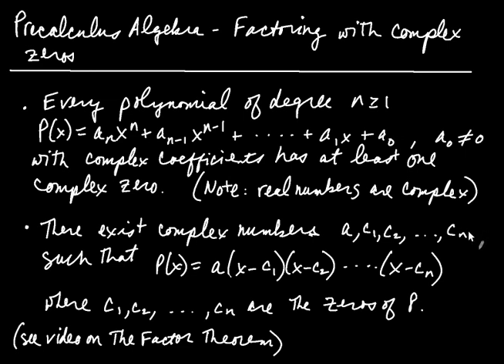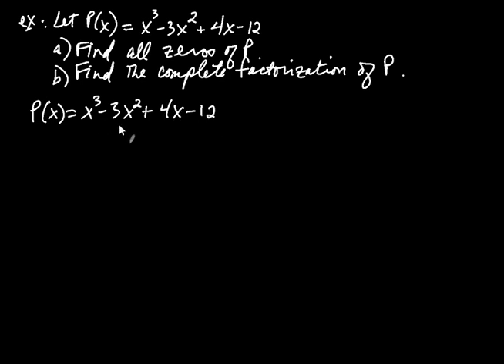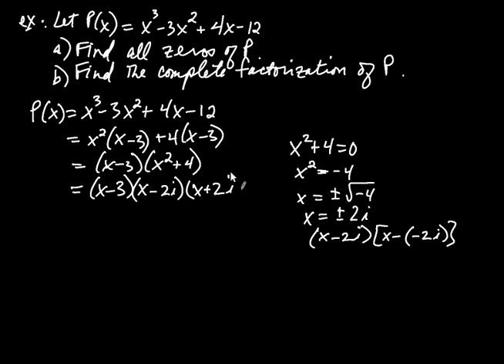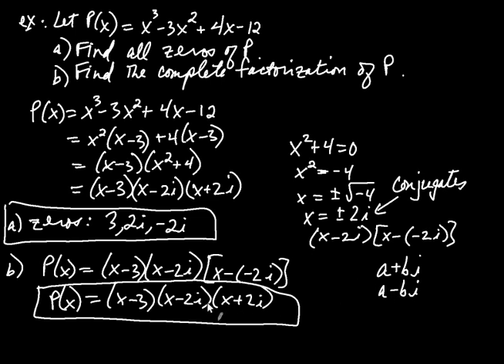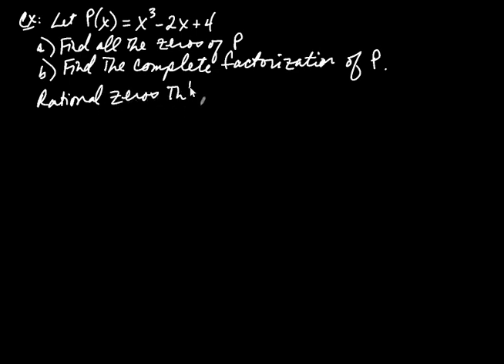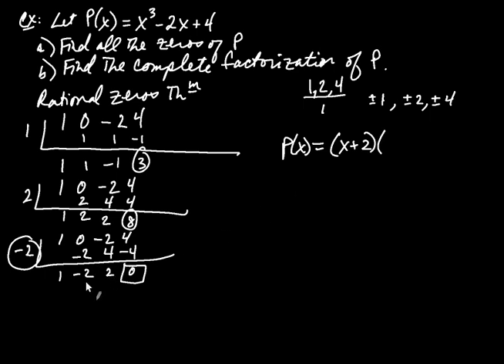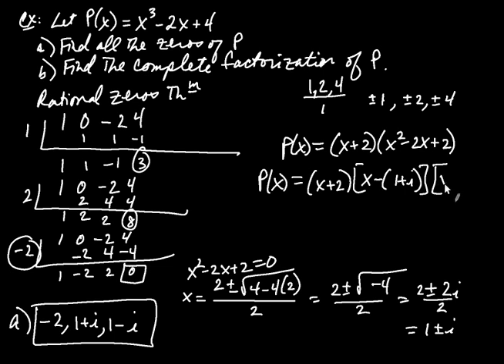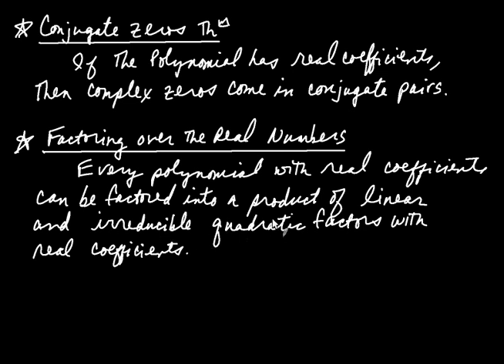Precalculus Algebra Factoring with Complex Zeros